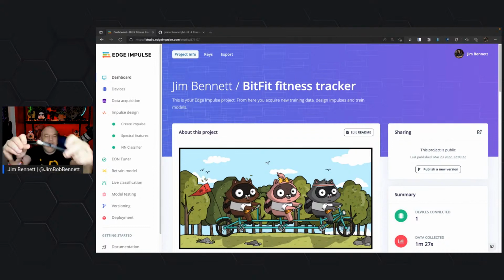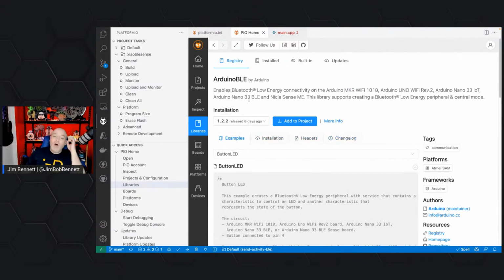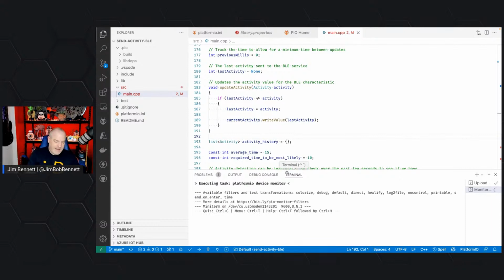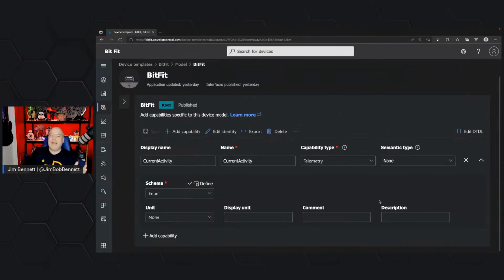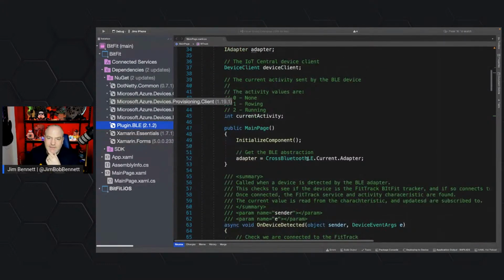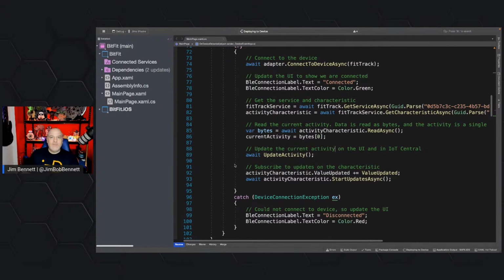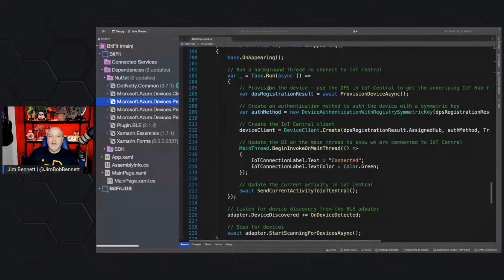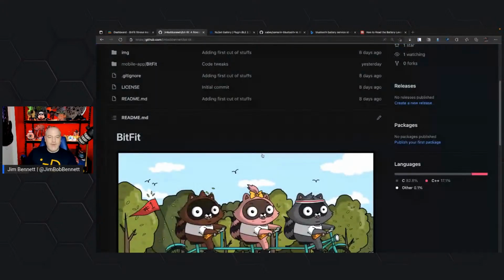TinyML with the Seeed XIAO - Part 2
AI is no longer stuck in the cloud. Instead of relying on powerful computers with GPUs, the past few years has brought AI to small devices thanks to TinyML – machine learning models that can run on microcontrollers. You may already have devices that use this around you, from voice controlled smart speakers to fitness trackers.
In this 2-part show, Jim gets his hands dirty with TinyML, building out a fitness tracker that can distinguish between rowing and running using a small microcontroller from Seeed studios – the Seeed XIAO BLE. Training and deploying these models is super complicated, so Jim enlists help from Edge Impulse, an online tool for capturing training data and building TinyML models.
Once Jim has his model, he will deploy it to his device using VS Code and PlatformIO, an extension for VS Code to do microcontroller development. From there he’ll deal with one of the complexities of building low powered fitness trackers, connectivity. A lot of fitness trackers use Bluetooth to sync with a phone app, so Jim will take this route, syncing fitness data to Azure IoT Central from a mobile app.

Part 1- March 23rd at 5pm PT
Part 2- March 30th at 5pm PT

Speaker
Jim Bennett, Regional Cloud Advocate, Microsoft
Jim is a Regional Cloud Advocate focusing on building out and skilling communities in the Pacific North West, with a focus on the Microsoft Reactor in Redmond, Washington. He’s British, so sounds way smarter than he actually is, and is happy he moved to Redmond in time to be locked down at home and not see the office he came to work in, or the places he wanted to visit. In the past he’s lived in 4 continents working as a developer in the mobile, desktop, and scientific space. He's spoken at conferences and events all around the globe, organized meetup groups and communities, and written a book on mobile development.
He also hates and is allergic to cats, but has a 9-year-old daughter who loves cats, so he has 2 cats.

[eventID:15691]